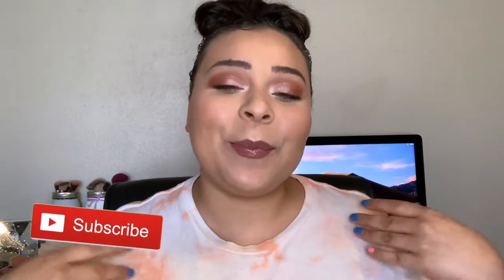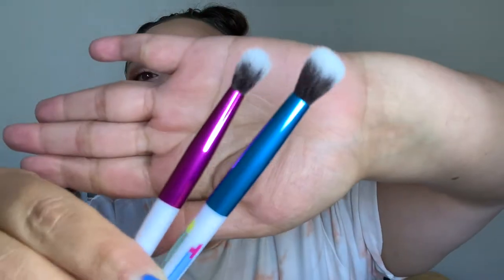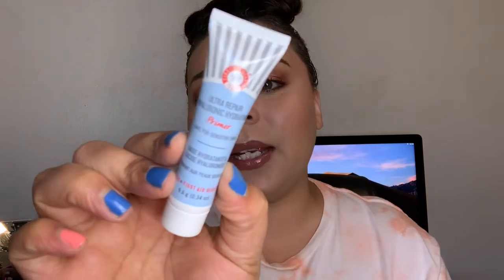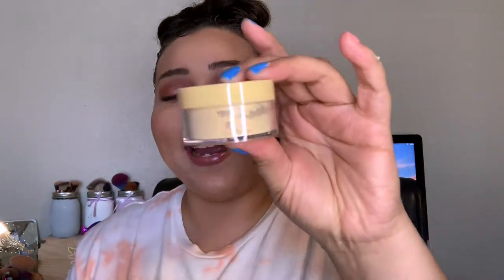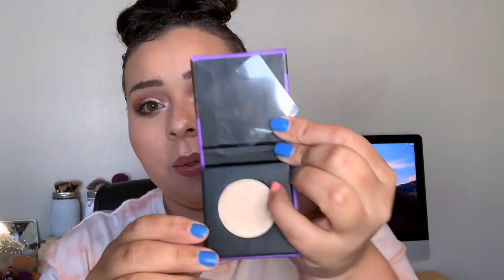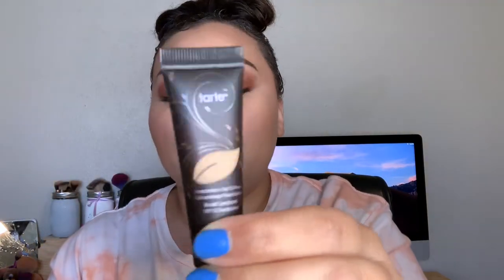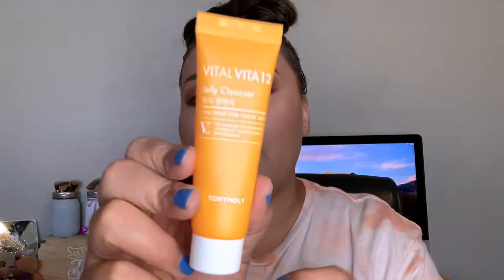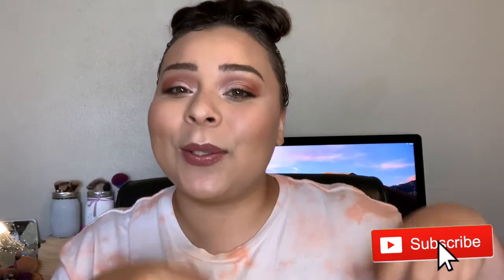Ipsy Glam Bag Unboxing + Ipsy Add Ons | June 2019